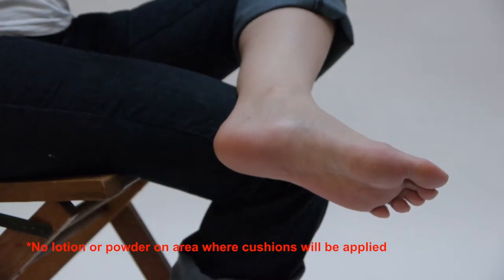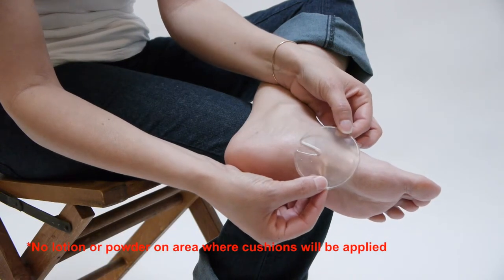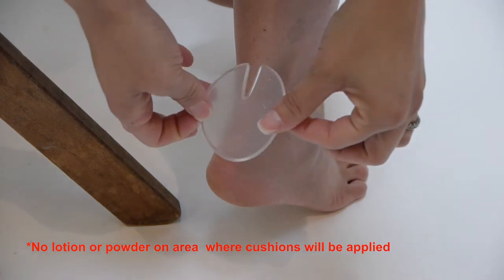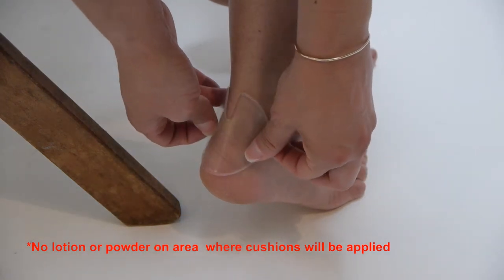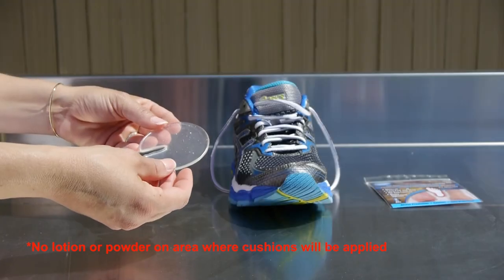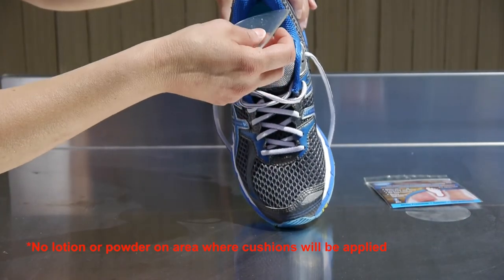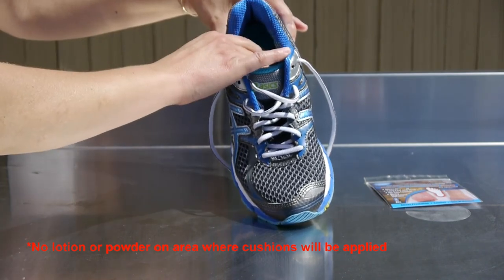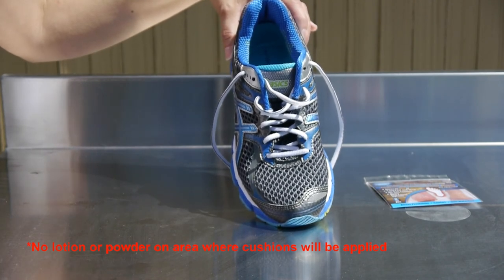MK 1 Foot Armor video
The MK-1 Foot Armor is a soft washable and re-usable gel foot cushions that stick to the foot (or the inside the shoe) giving relief from shoe discomfort and protecting from blisters. The unique feature of The MK-1 Foot Armor soft gel cushions is it can be worn on various parts of the foot, positioned exactly where the discomfort exists. The adhesive gel cushion conforms to the shape of the foot (or shoe), allowing the gel cushion to move with your foot.

Unlike other foot cushions, the MK-1 Foot Armor can be used in different shoes without damaging the insole when removed. And different from foam inserts, the MK-1 Foot Armor will not "bottom out" over time. The MK-1 Foot Armor is washable and re-usable, so it can be used over and over with different shoes. Also, the MK-1 Foot Armor allows our customers to purchase shoes that may otherwise be a bit too uncomfortable to wear or possibly not fit just right.